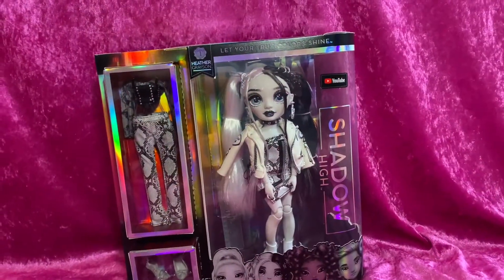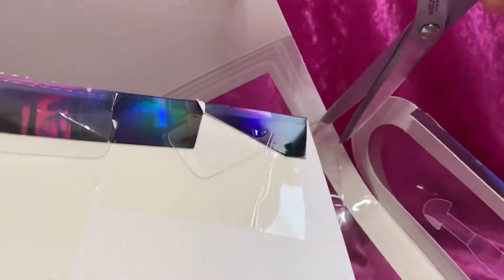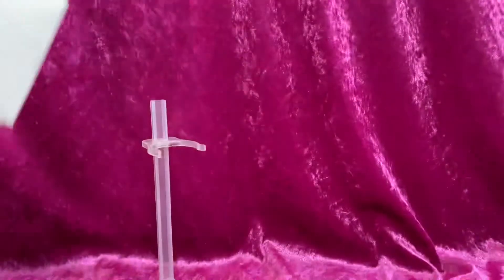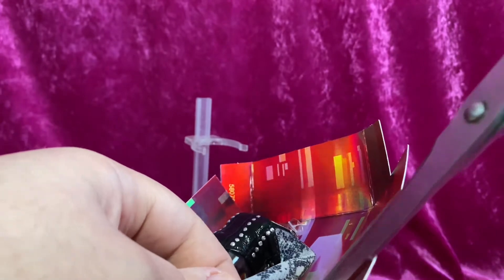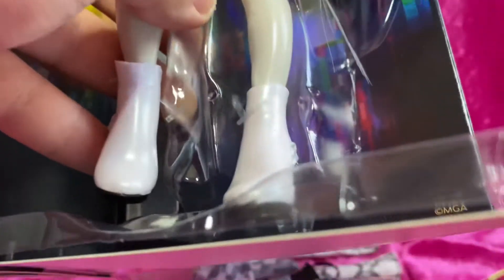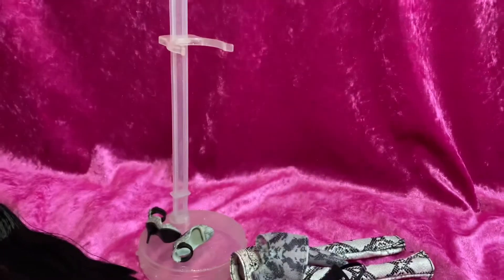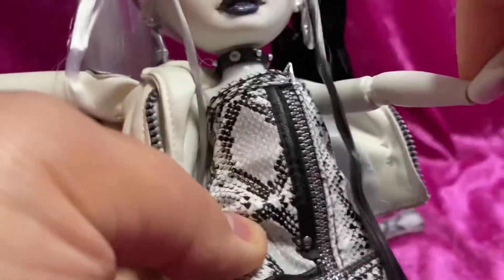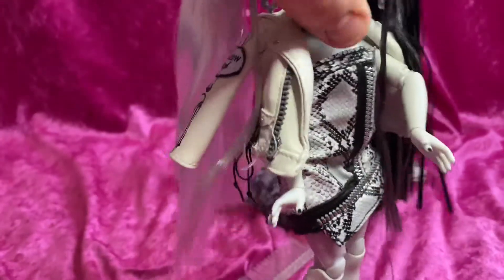SHADOW HIGH : HEATHER GRAYSON UNBOXING!!